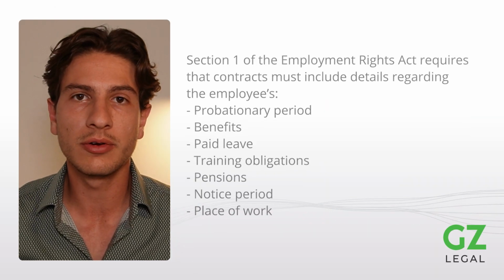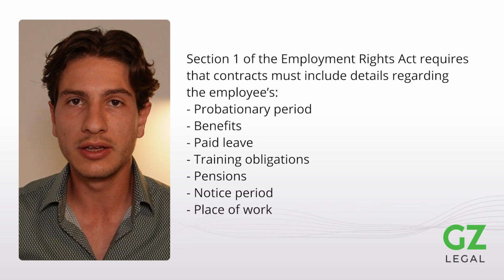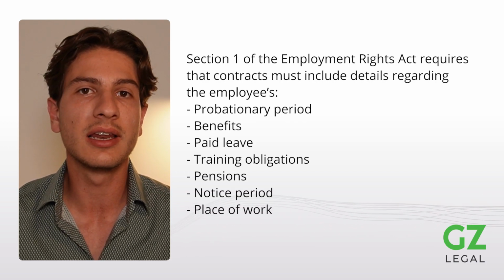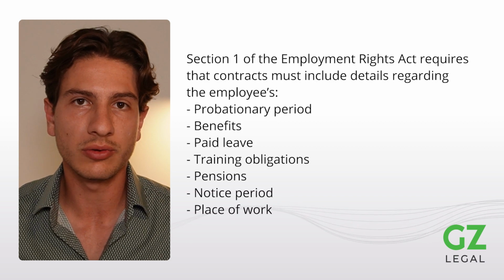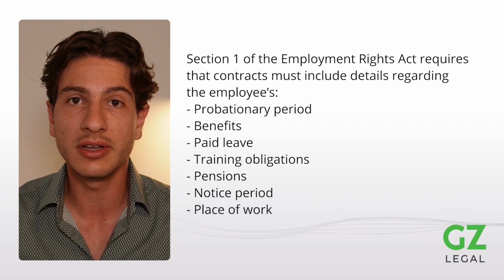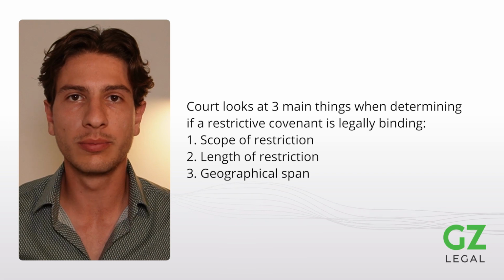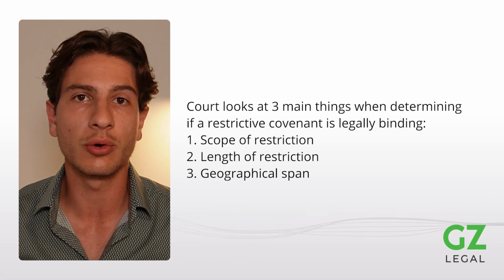Employment Contract Template & Tips for Employers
What should a UK employment contract include? UK solicitor Malcolm Zoppi shares practical employment contract tips for employers, from pay and bonuses to enforceable restrictive covenants.

In this video you'll learn:
✅ The information an employment contract must include under section 1 of the Employment Rights Act 1996
✅ Why a broad job description gives employers flexibility
✅ How to deal with salary, discretionary bonuses and performance targets
✅ What restrictive covenants are
✅ How courts judge whether restrictive covenants are enforceable: scope, duration and geography

⏱️ CHAPTERS
0:00 Employment contract tips for UK employers
0:16 What must an employment contract include?
0:36 Keep the job description broad
0:49 Salary and bonuses in an employment contract
1:37 What are restrictive covenants?
2:07 Are restrictive covenants enforceable?